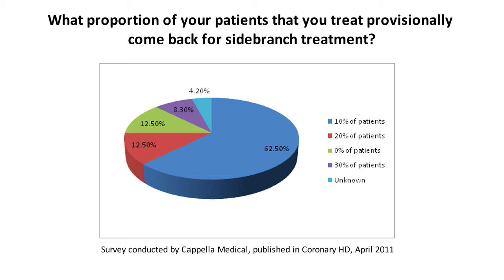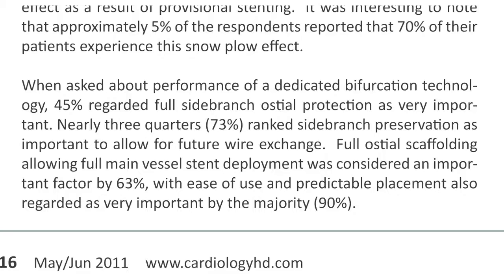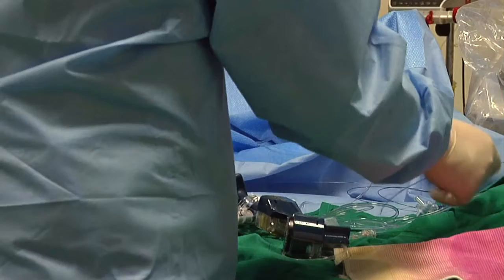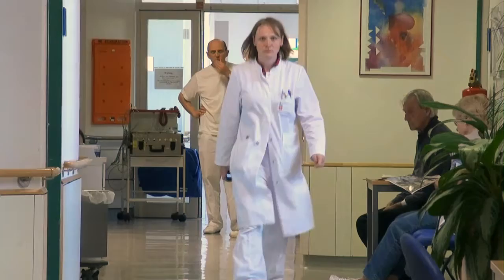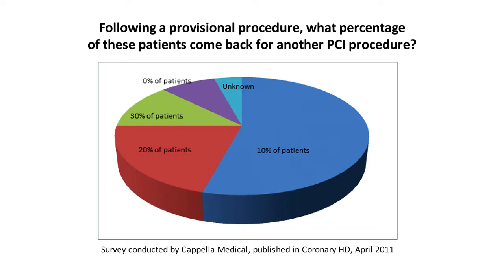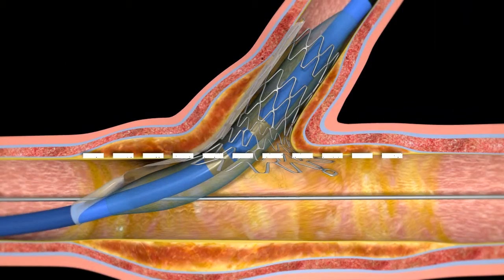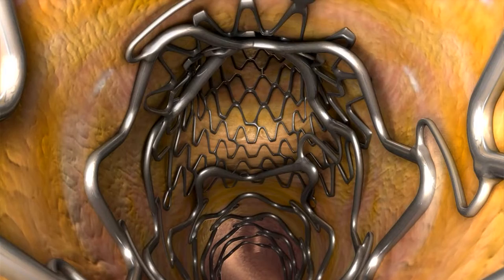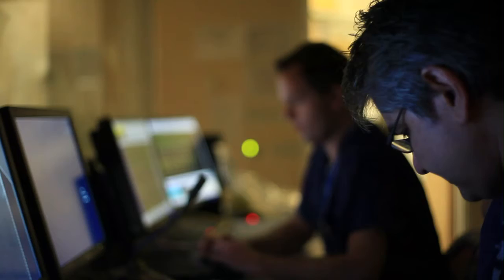Medical Device: Cappella Medical - 'Sideguard Stent'